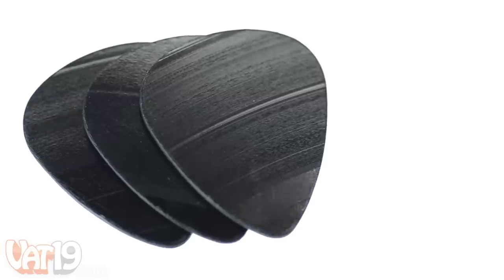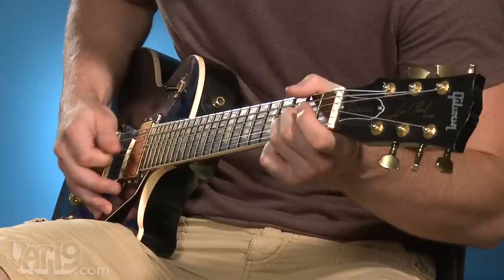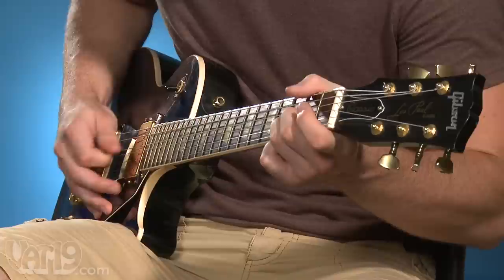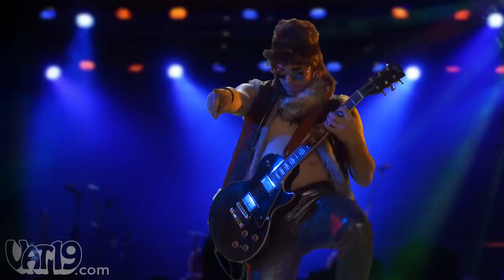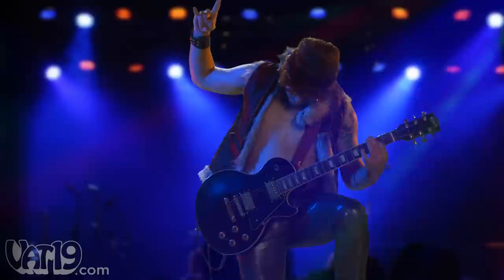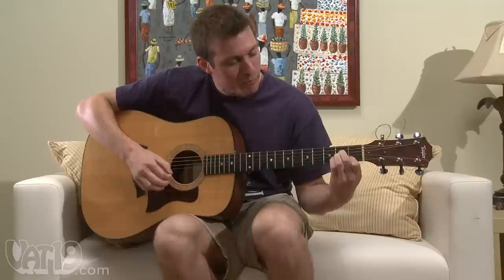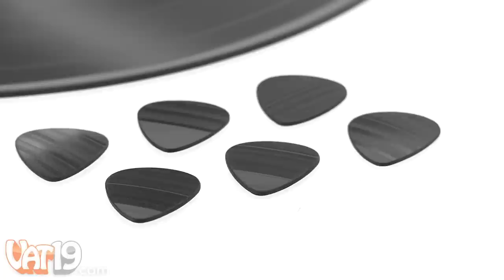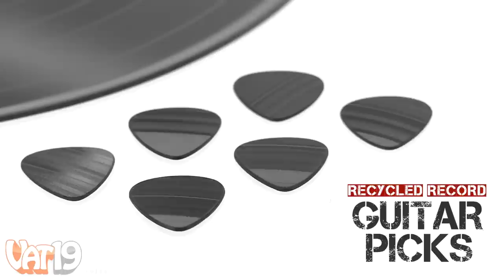Recycled Record Guitar Picks (6-pack)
Just because a vinyl record is too scratched to be played on a turntable, that doesn't mean it can't play anymore! Strum your guitar using our Recycled Vinyl Record Guitar Picks.

Each set of six guitar picks is created from discarded LPs that are cut and sanded smooth by hand in the USA. Thickness varies slightly from 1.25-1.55mm.